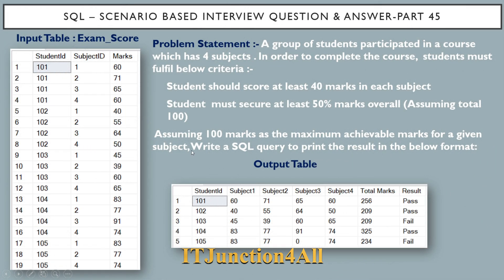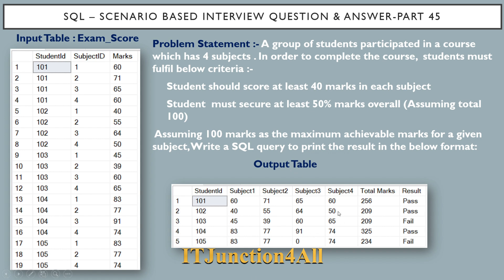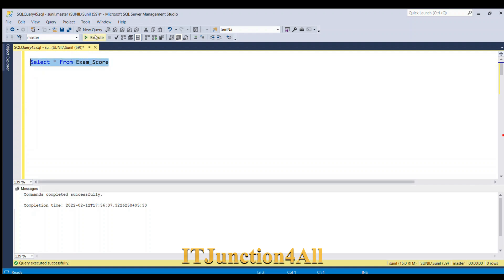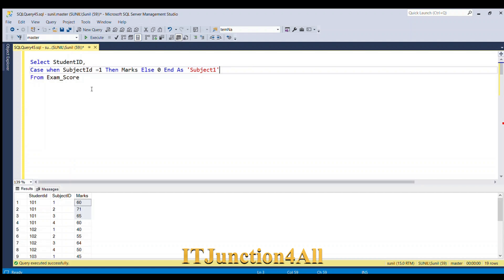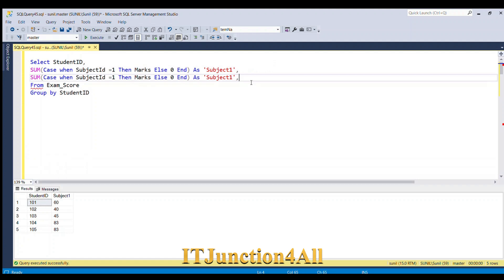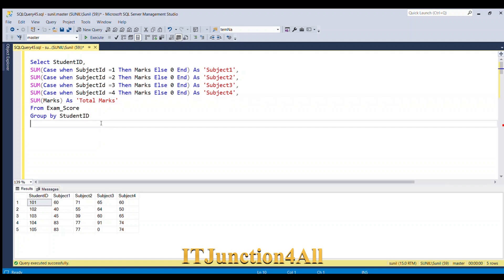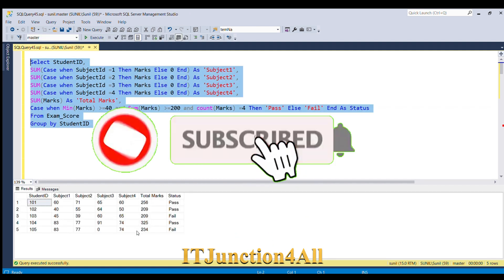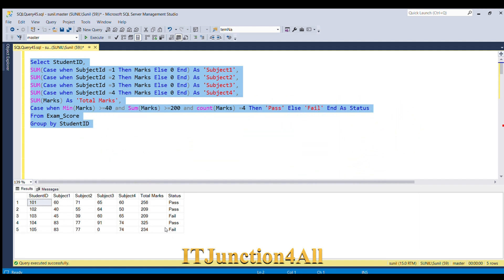SQL Interview Questions and answers Part 45 | SQL for Data Science and Analytics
This question is very important in Data Analytics and Data Science

Problem Statement : A group of students participated in a course which has 4 subjects . In order to complete the course,  students must fulfill below criteria :-
   * Student should score at least 40 marks in each subject
   * Student  must secure at least 50% marks overall (Assuming total 100)
Assuming 100 marks as the maximum achievable marks for a given subject, Write a SQL query to print the result in the below format:

Table and Insert SQL Script :
Create Table Exam_Score
StudentId int,
SubjectID int,
Marks int